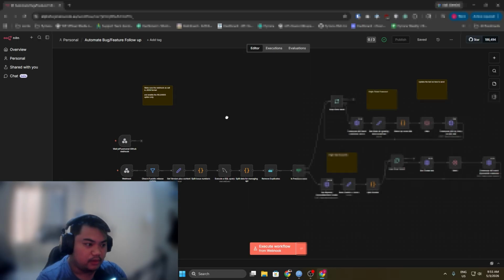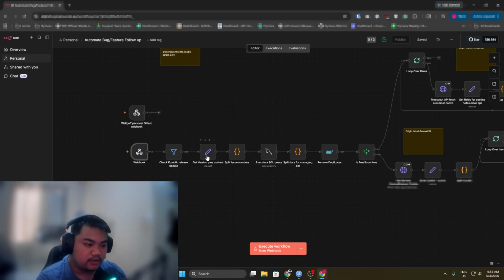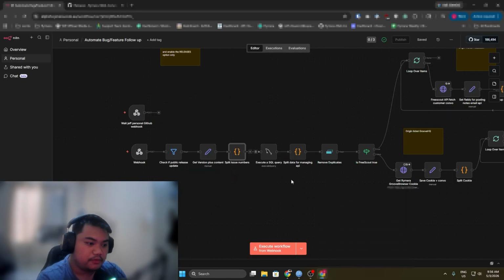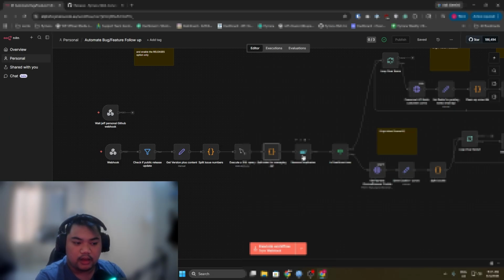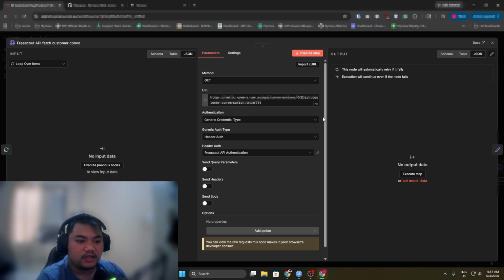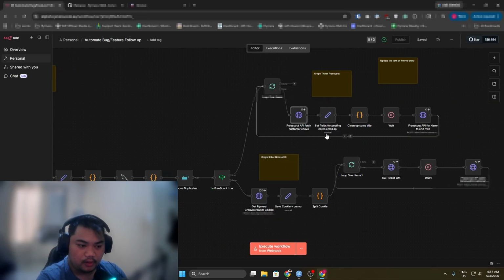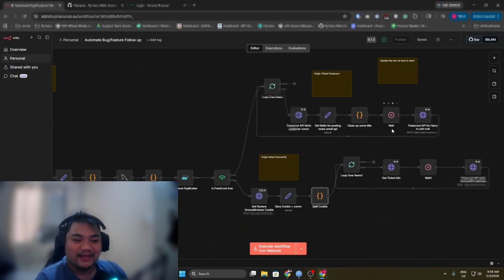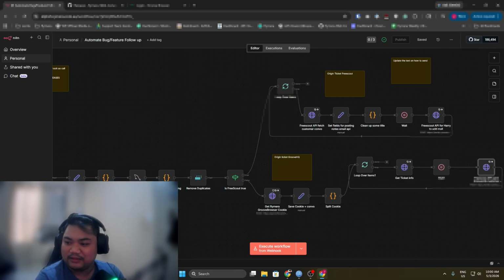How I Automated Closing The Loop Emails For Customers